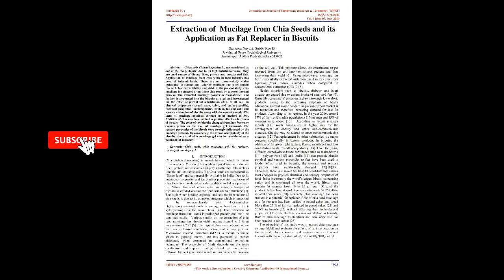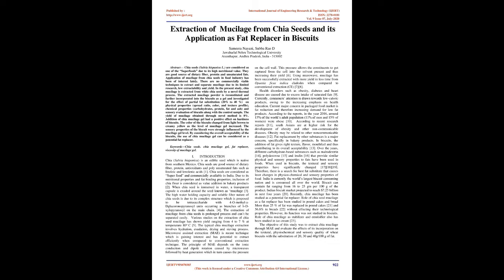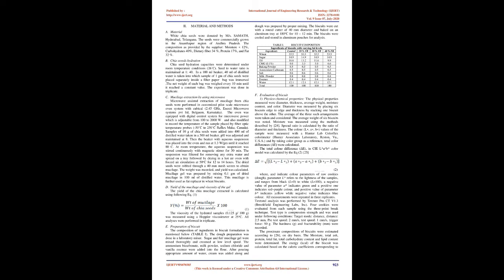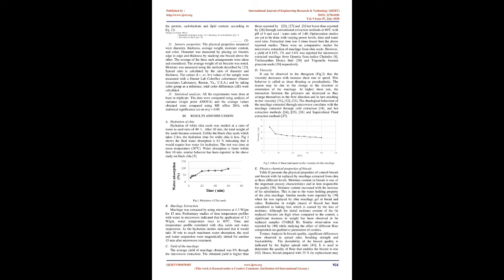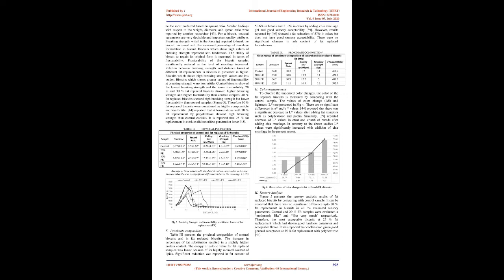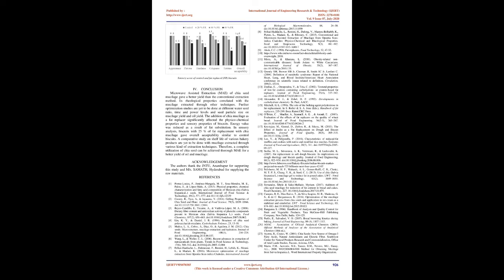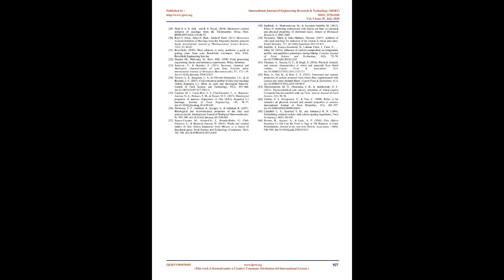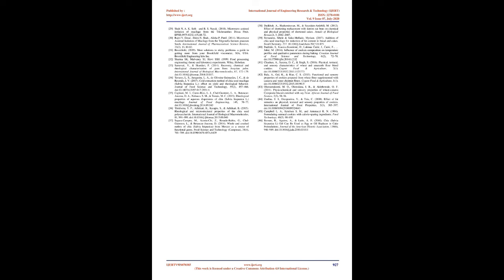Extraction of Mucilage from Chia Seeds and its Application as Fat Replacer in Biscuits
👇Download Article👇
IJERTV9IS070385
Sameera Nayani , Subba Rao D

Chia seeds (Salvia hispanica L.) are considered as one of the Superfoods due to its high nutritional value. They are good source of dietary fiber, protein and unsaturated fats. Application of mucilage from chia seeds in food industry has been of interest lately. There are no commercially viable techniques to extract and separate mucilage due to its limited research, low extractability and yield. In the present study, chia mucilage is extracted from white chia seeds by a novel thermal process. The extracted mucilage powder is reconstituted and further incorporated into the biscuits as a gel and investigated for the effect of partial fat substitution (20% to 40 %) on physical properties (spread ratio, color, and texture profile), chemical properties (carbohydrates, protein, fat and ash) and sensory evaluation of biscuits along with the control sample. The yield of mucilage obtained through novel method is 8%. Addition of chia mucilage gel had a positive effect on hardness of biscuits. The color of the biscuits changed from light brown to creamy yellow as the level of mucilage gel increased. The sensory properties of the biscuit were strongly influenced by the mucilage gel level. By considering the overall acceptability of the biscuits, the use of chia mucilage gel can be considered as a potential fat replacer.